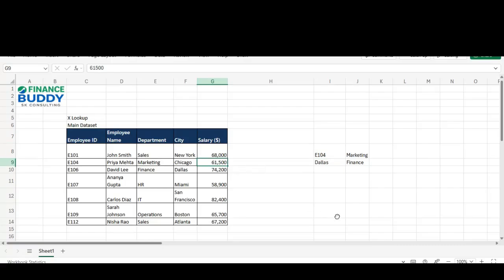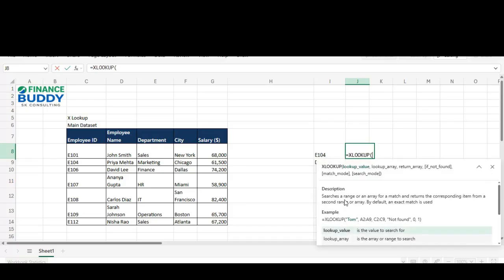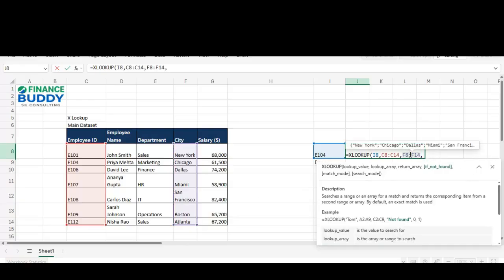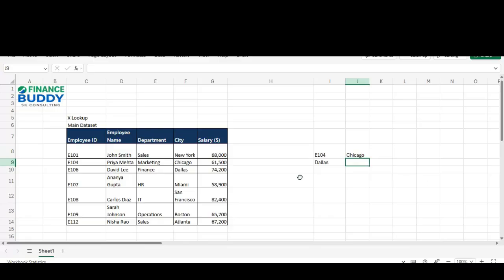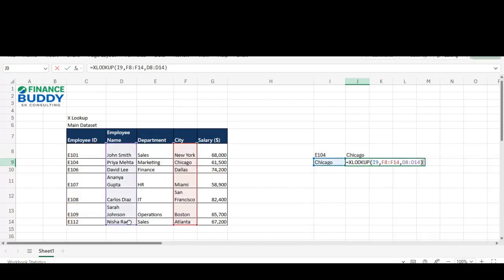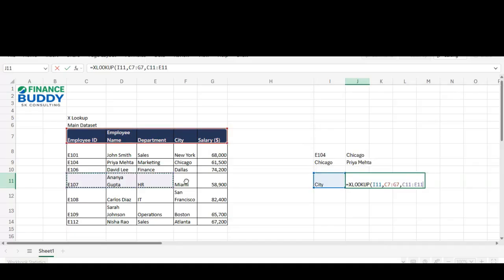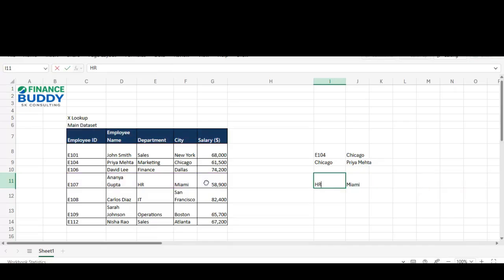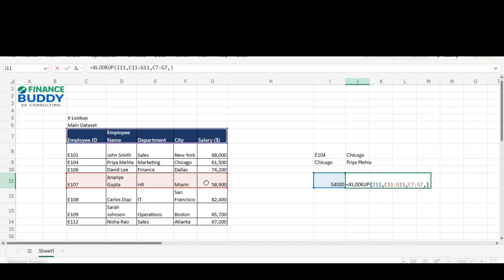Excel XLOOKUP Function Explained (Concept & Basics)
XLOOKUP is the most powerful lookup function in modern Excel.
In this video, you’ll learn the concept and basic working of XLOOKUP, explained in a clear and practical way.

In this tutorial, you’ll understand:
What XLOOKUP is and why Microsoft introduced it
How XLOOKUP works conceptually
The basic syntax of the XLOOKUP function
How XLOOKUP differs from traditional lookup functions
Where XLOOKUP fits in modern Excel workflows

Excel users upgrading from VLOOKUP or HLOOKUP
Working professionals
Finance and data analytics roles
Anyone who wants cleaner and more flexible lookups

This channel focuses on practical Excel skills, explained with real-world clarity.